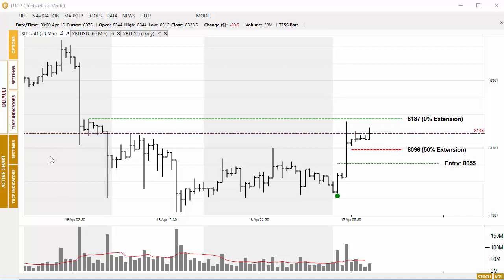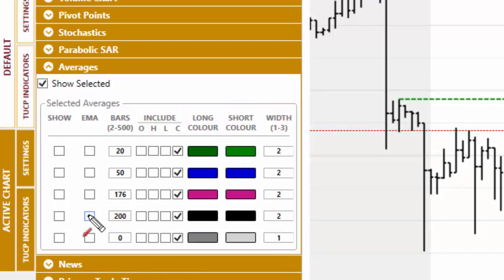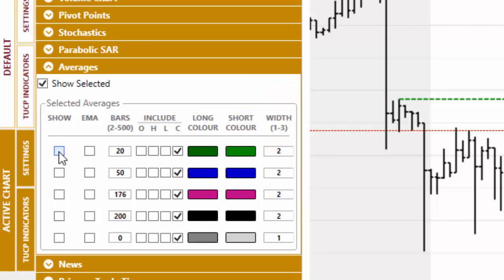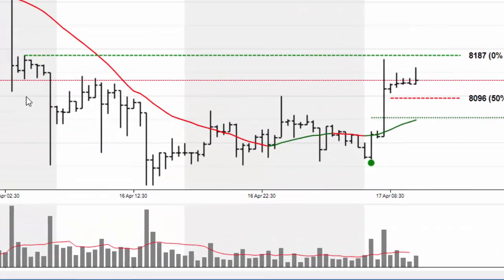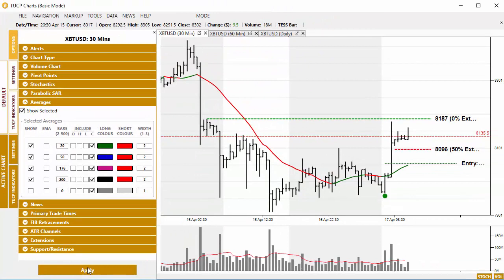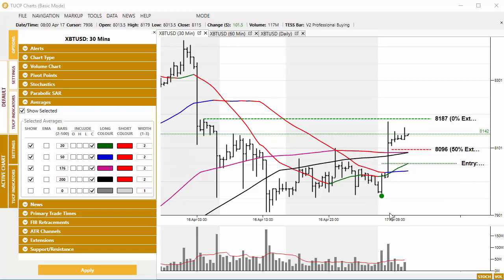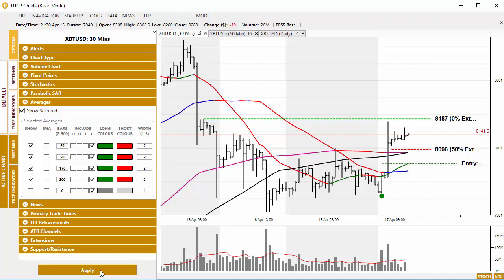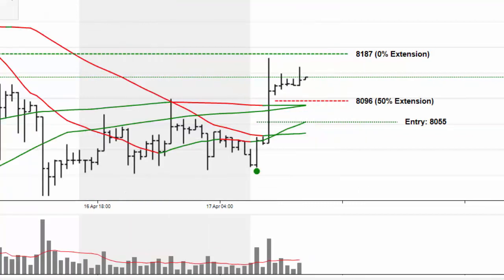Moving Average Options